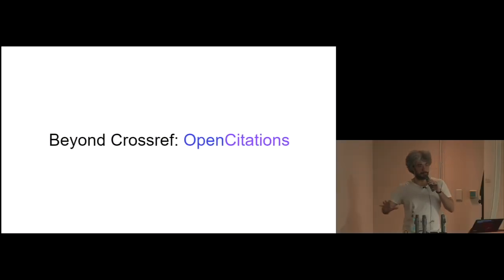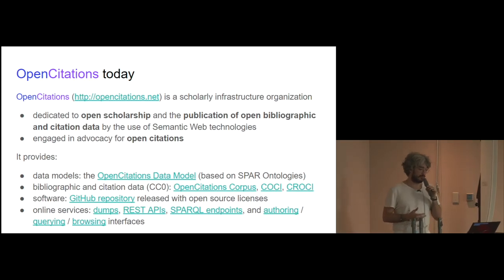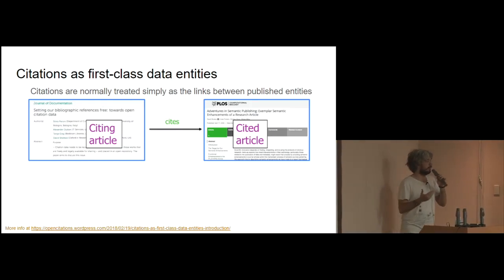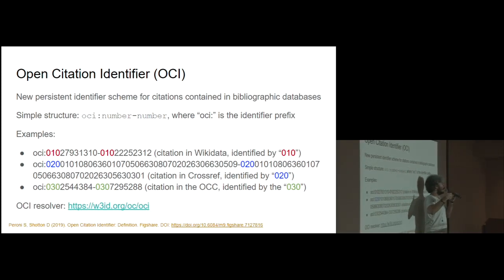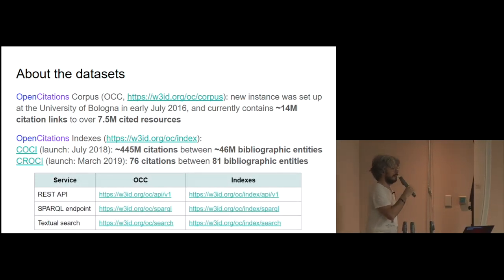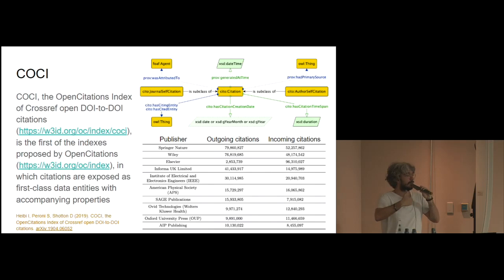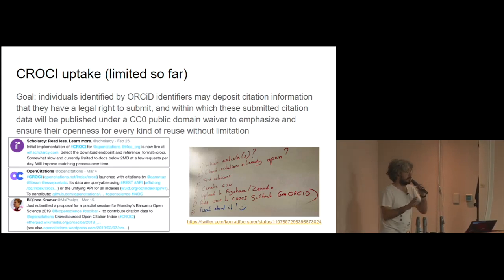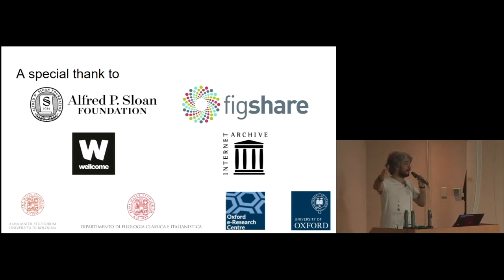京都大学図書館機構講演会オープン・サイテーションと機関リポジトリの展開「Open Citations 101」シルビオ・ペローニ 講師Ch.5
2019年度京都大学図書館機構講演会 オープン・サイテーションと機関リポジトリの展開
講演「Open Citations 101：Historical Background and Current Developments=オープン・サイテーション入門：歴史的背景と最近の動向」
CH.5 Beyond Crossref: OpenCitations
シルビオ・ペローニ 講師(I4OC共同設立者/ボローニャ大学古典文献学・イタリア研究学部)

2019年5月20日
京都大学附属図書館３階 ライブラリホール

この映像の他のチャプターは、以下よりご覧下さい。